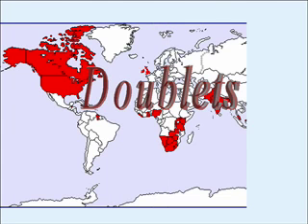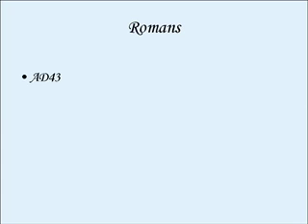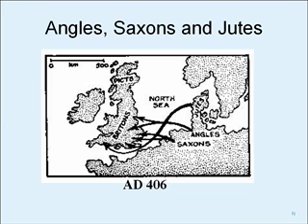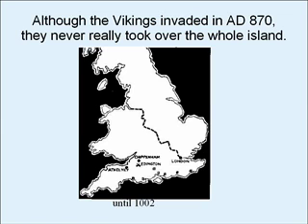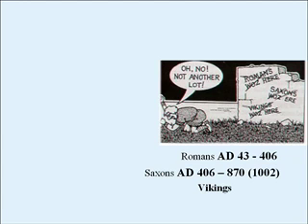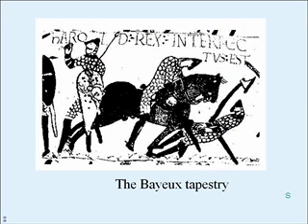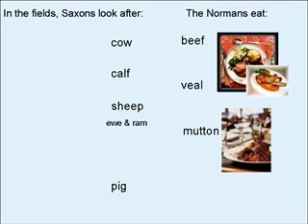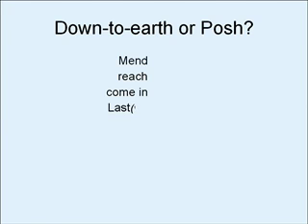the history of english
The cartoon is by Philip Page in my childrens' history book by JF Aylett pubished originally byHodder &Stoughton who kindly gave their permission to use their illustrations